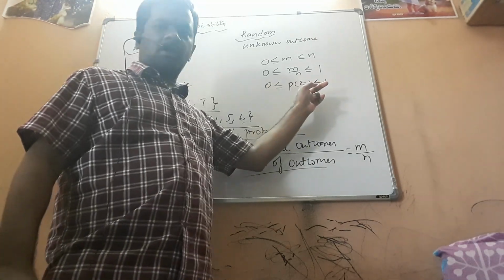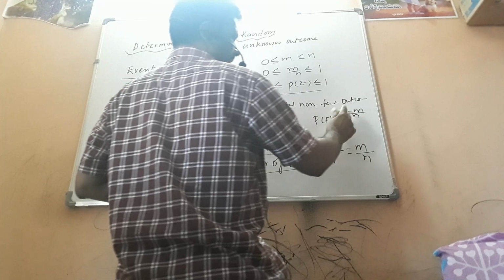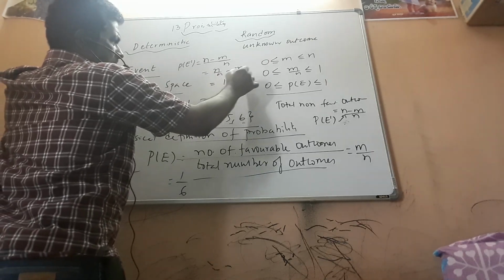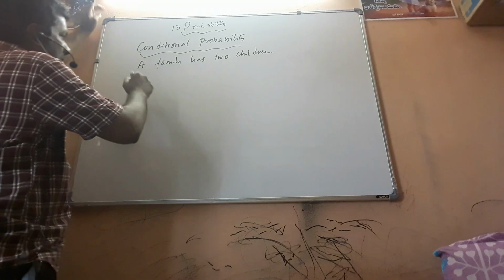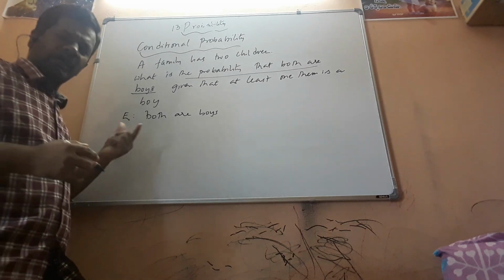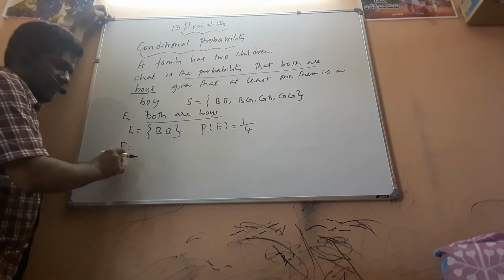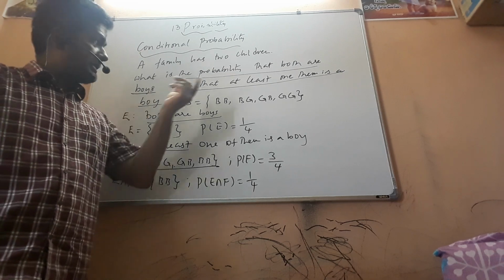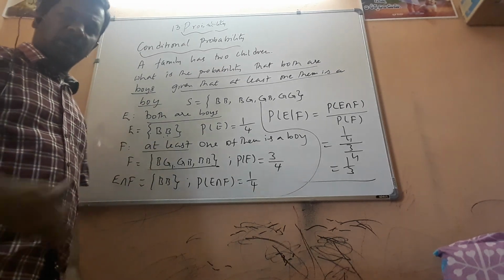Probability Class Introduction Continuation..